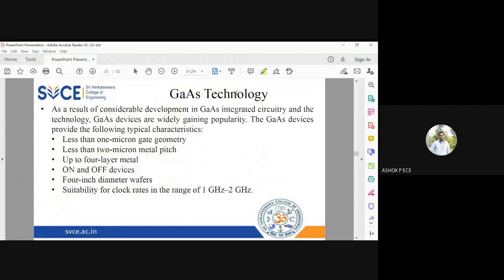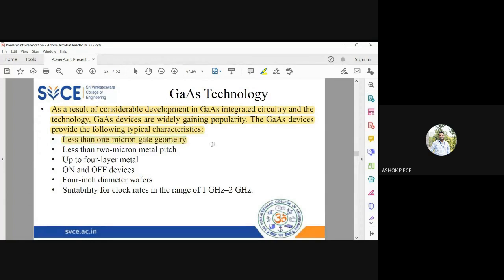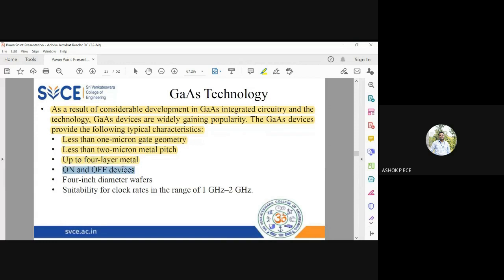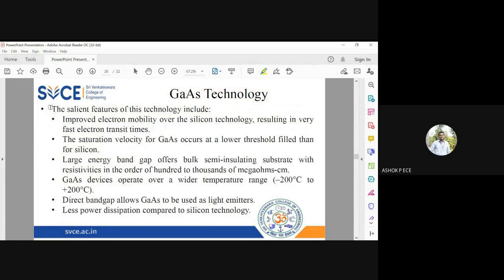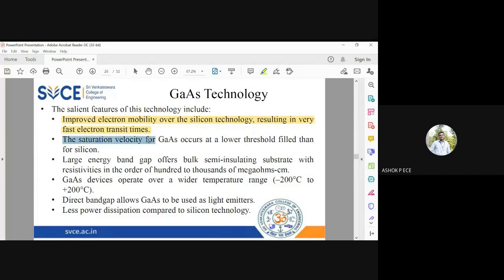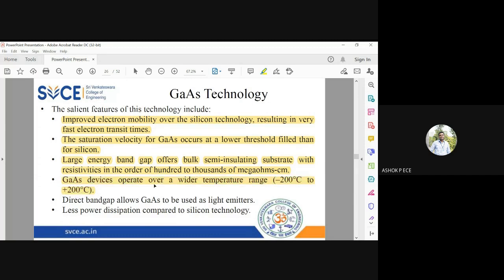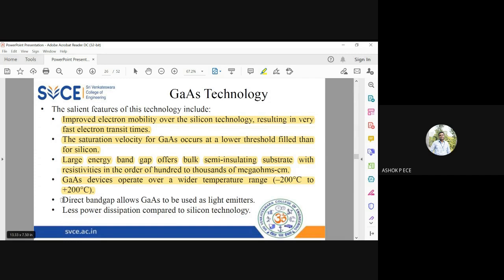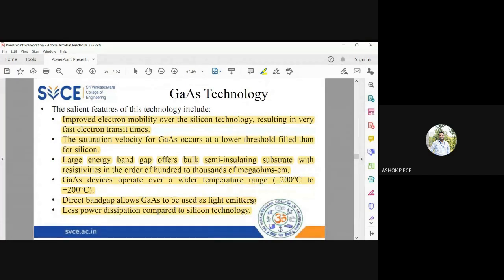Electron Devices | Lecture-84 | Gallium Arsenide Technology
This video clearly explains about gallium arsenide technology.